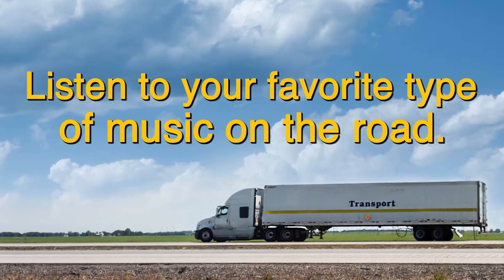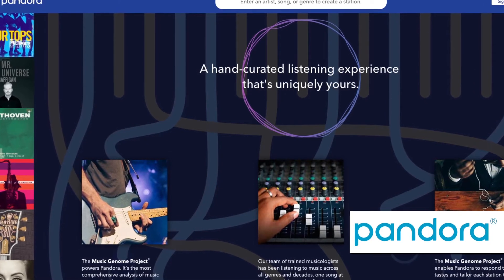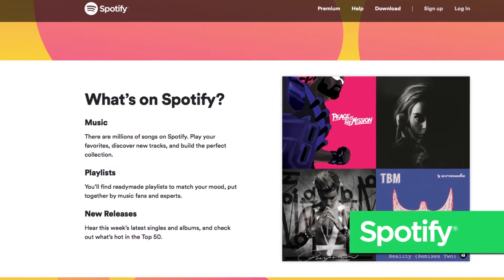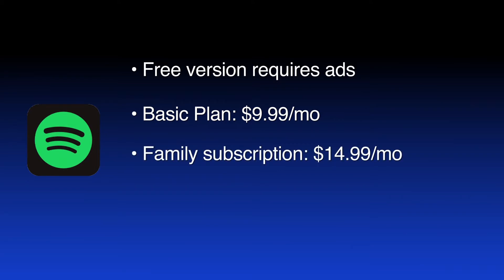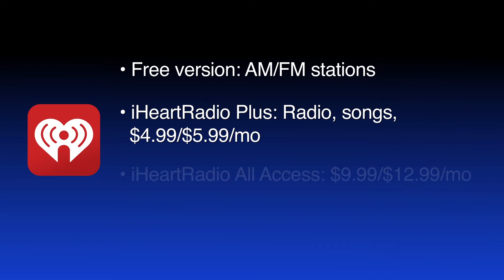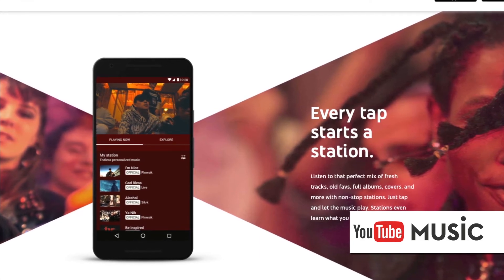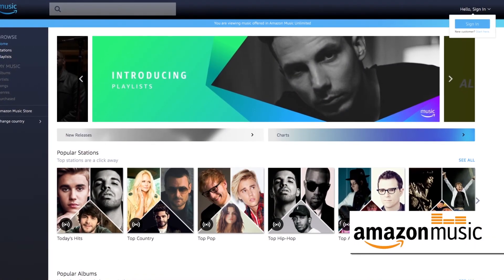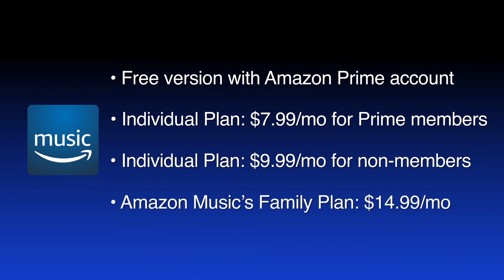Streaming music on the road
The choices for hearing the tunes you like are better than ever. Here are the costs and features of five leading apps for music streaming services. Written by Deanne Winslett. Video editing by Andrew Guinn. Narrated by David Hollis.